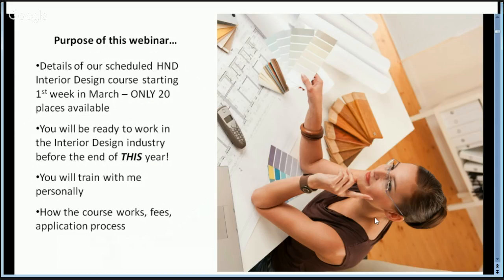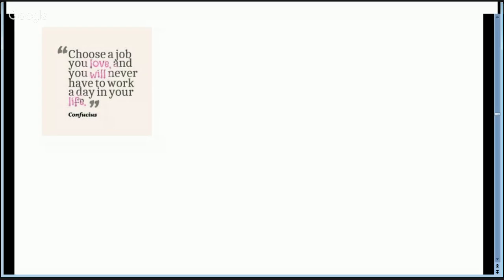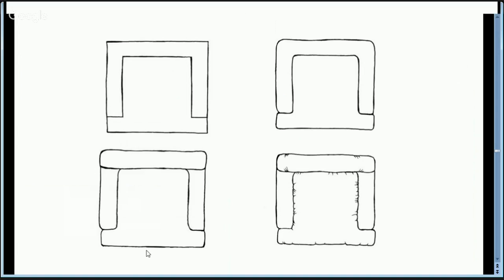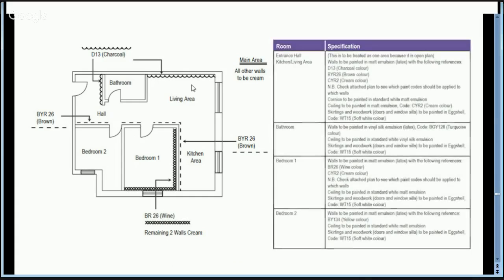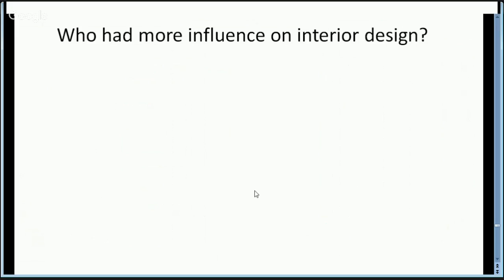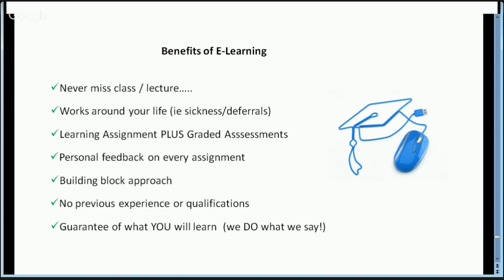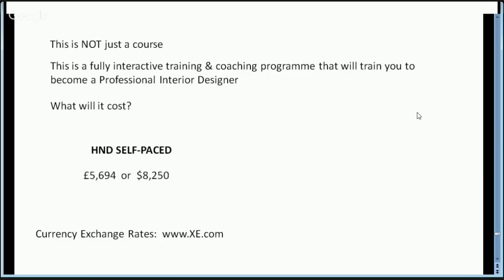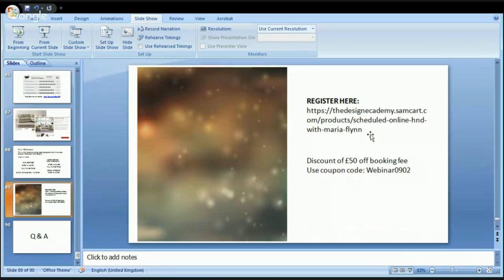The Design Ecademy Interior Design Maria Flynn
Interior Design Courses – Find fully accredited Interior Design Courses that are recognised worldwide. Get your FREE prospectus NOW from:

This course is THE BEST way to learn interior design - as you will be guided by an expert. In additional to all of the course materials which are available online via our student portal you will also be invited to attend a weekly live webinar lesson. The course also follows a timetable to keep you on track - so is just like attending college - but all from the comfort of your own home.

Each week you will have the chance to ask questions and advice from Maria, who has over 20 years experience in the industry as well as debate with other students and discuss new and exciting products with like minded designers.  Interacting with your Peers and your Tutor live every week will give you a wealth of experience not normally available with online learning. What's more if you miss one of the live webinar lessons - don't worry - we can send you a recording.